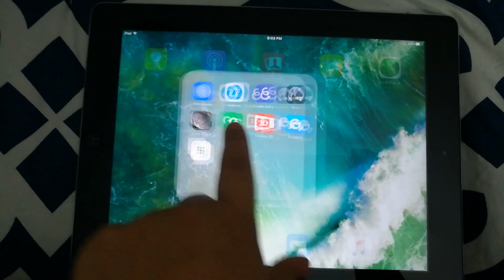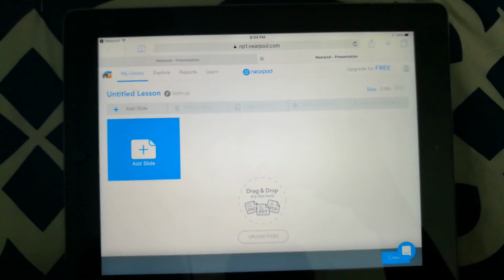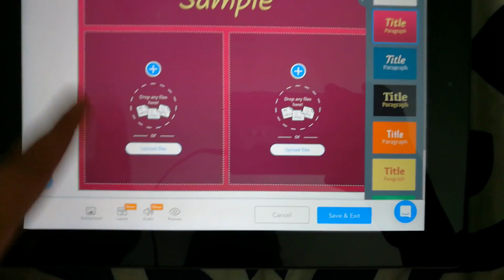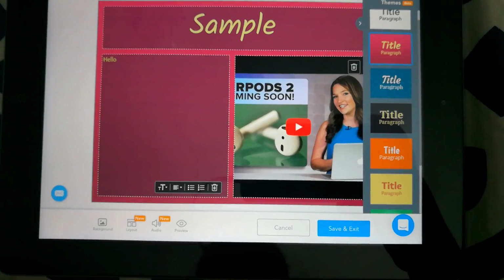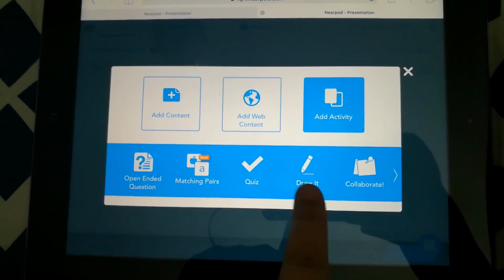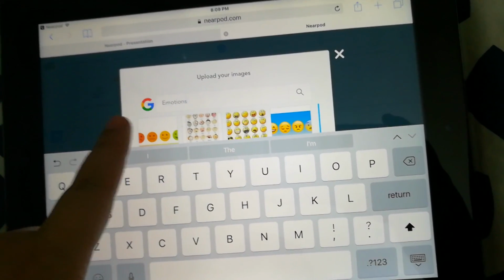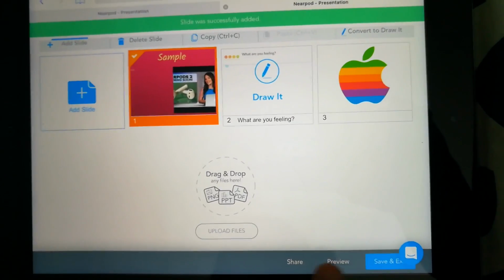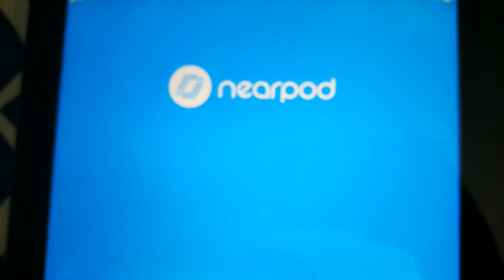Tutorial - Nearpod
Learn how to use Nearpod to create your own lesson